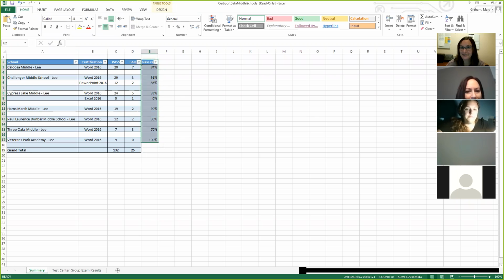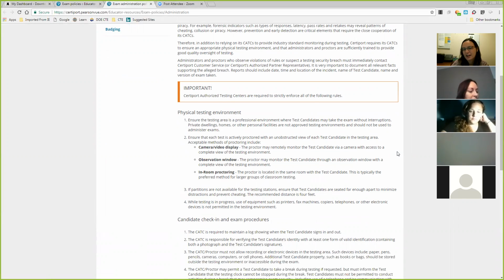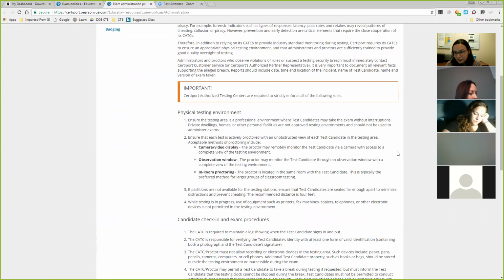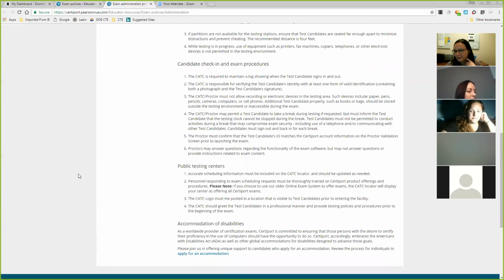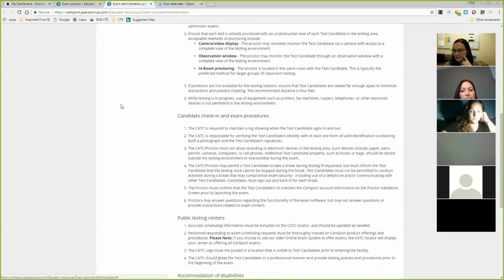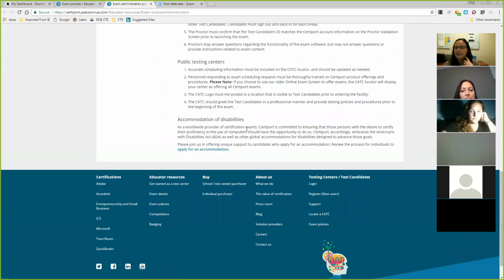MS MOS vPLC 1 18 18